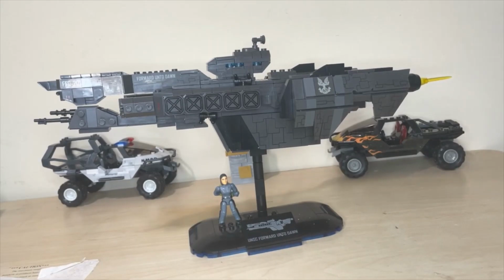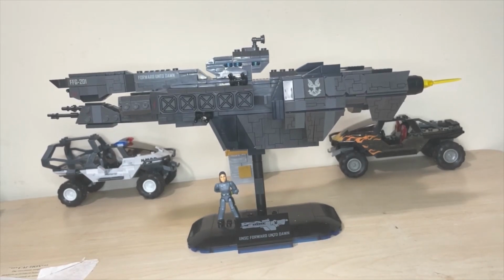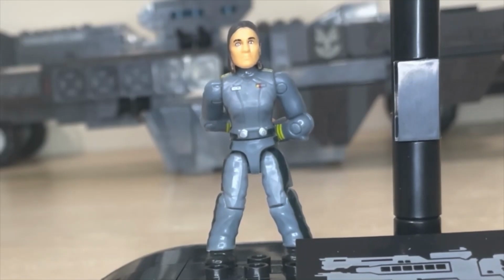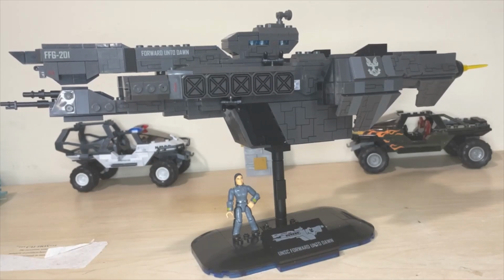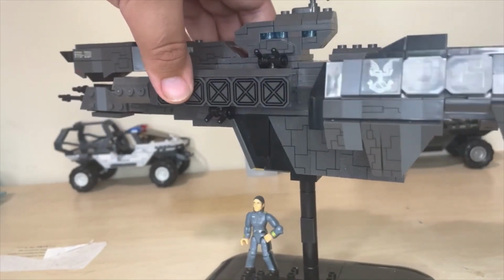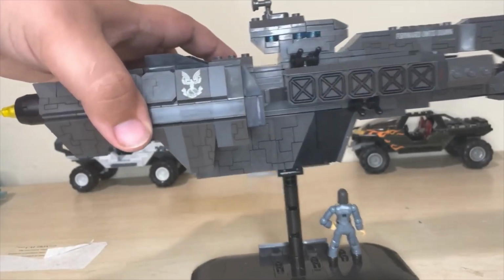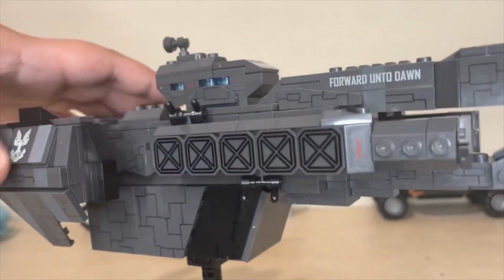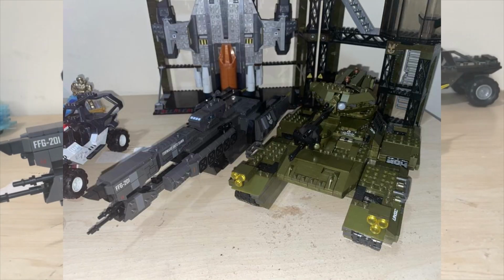Halo Mega Construx UNSC Forward Unto Dawn Review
This weeks review is of the Target exclusive set, UNSC Forward Unto Dawn. based on Halo 3, this set features the main ship from that game, the Forward Unto Dawn along with her captain, Miranda Keyes